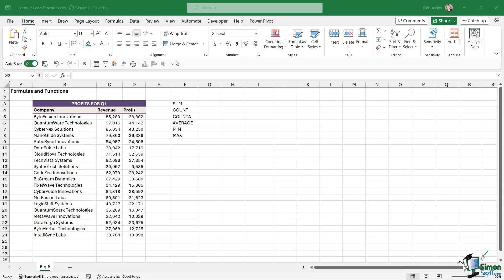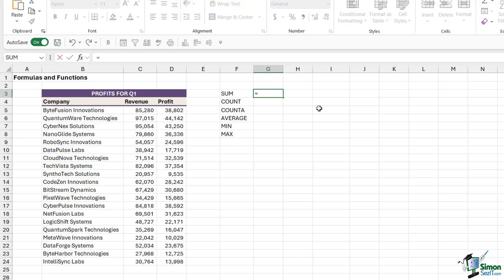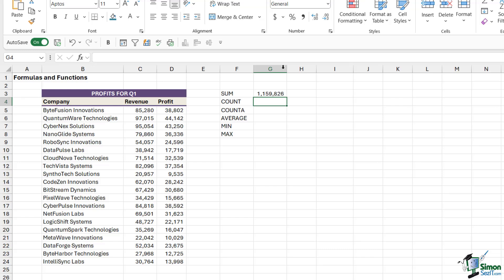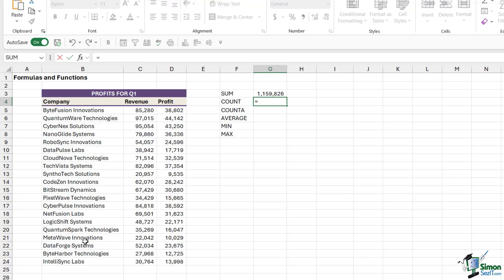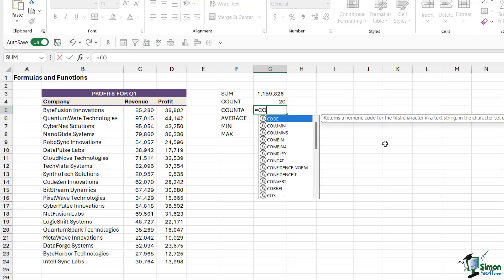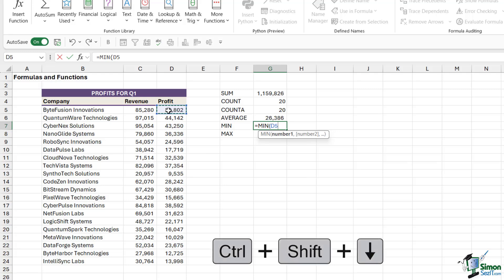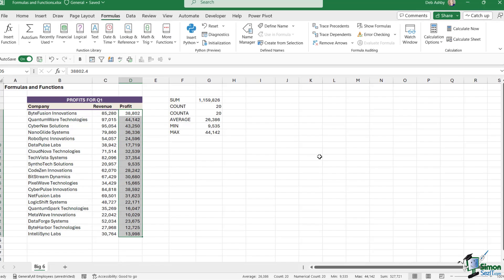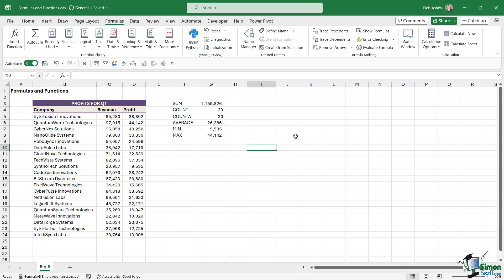Excel 365 for Beginners: Learn the Most Essential Formulas and Functions (18 of 51)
This is Part 18 of our comprehensive 51-part course designed to help you build a solid foundation in Excel 365. This tutorial delves into the six most essential and commonly used formulas in Excel: SUM, COUNT, COUNTA, AVERAGE, MIN, and MAX. Learn how to efficiently sum data, count numeric and text entries, calculate averages, and find the minimum and maximum values in a dataset.